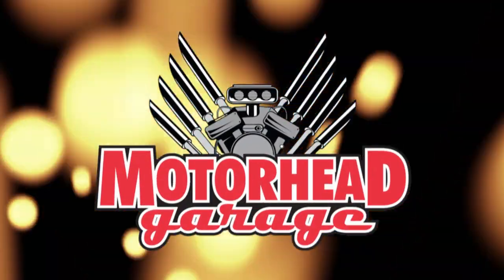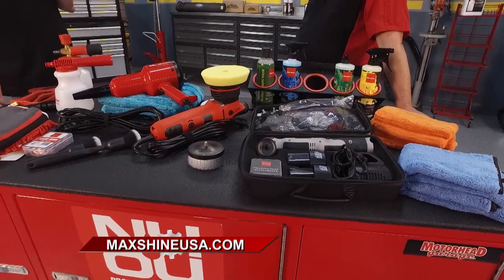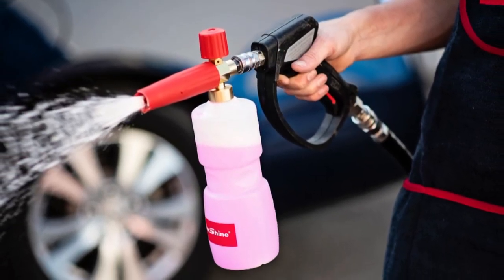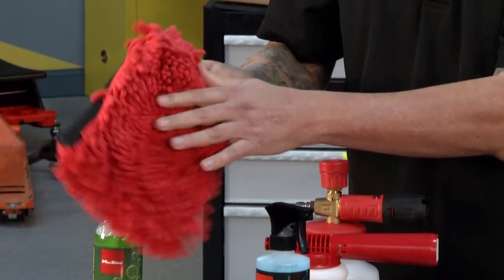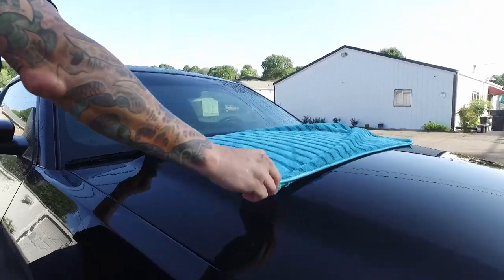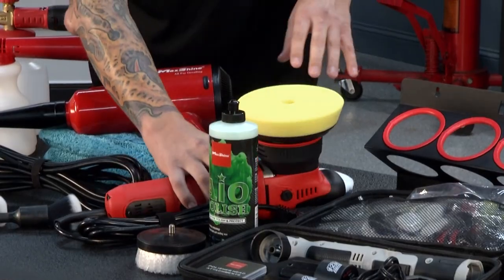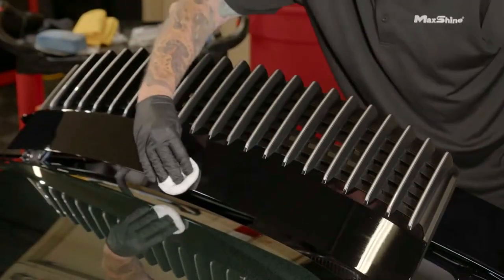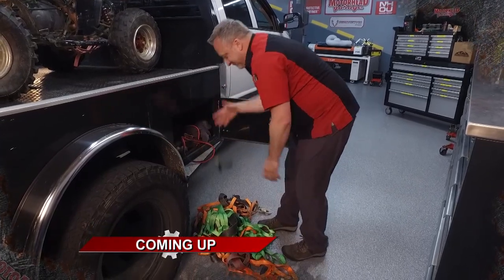Motorhead Garage Episode 2242 Segment 1 MaxShine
Max Shine,
Strappino,
NHOU,
Vicrez,
Magic Creeper,
Dragonfire Tools,
Nh Oil Undercoating,
Tribotex,